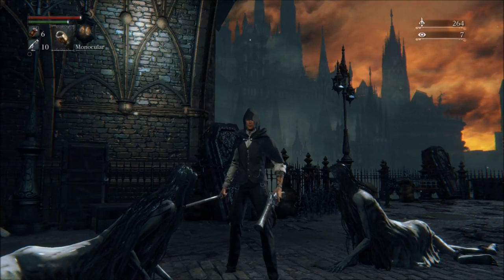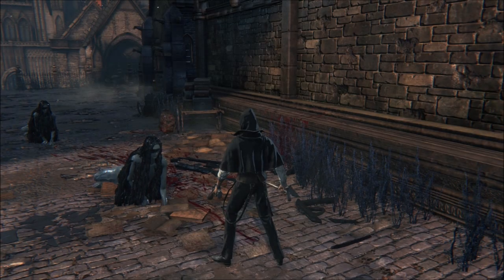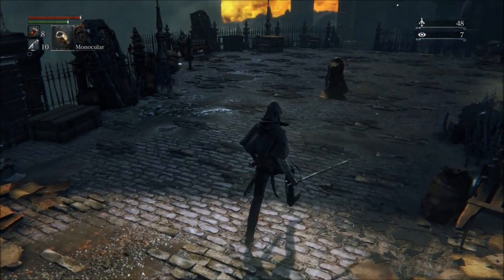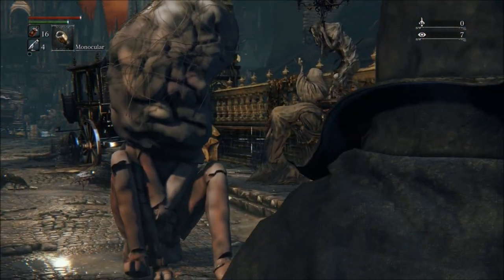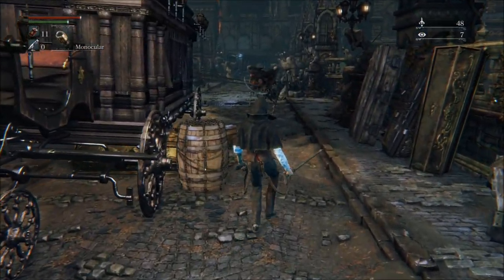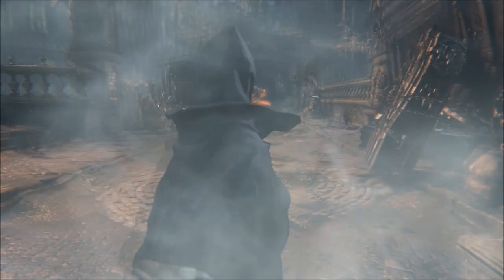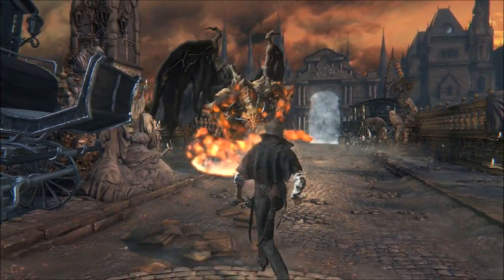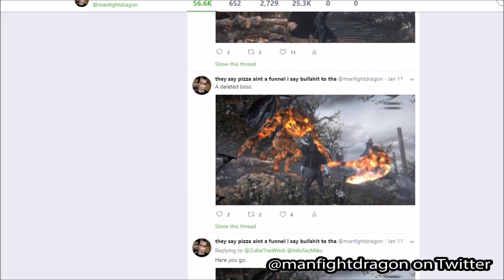Bloodborne Cut Content Restored :: 5 Deleted Characters and Enemies :: Working In-game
Here's a very special look at some cut content that was removed from Bloodborne prior to release, now restored and working in-game. Here are 5 enemies, or creatures, or bosses, who knows? Either way they're all pulled from unused data files and re-inserted into the game to be demonstrated here, for the first time, just for you!